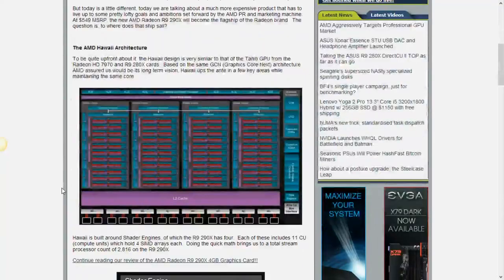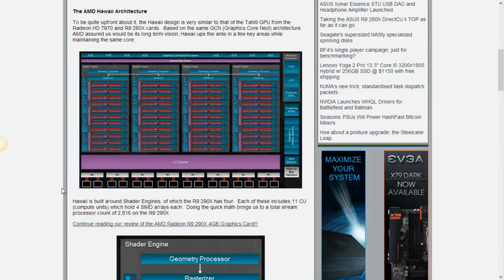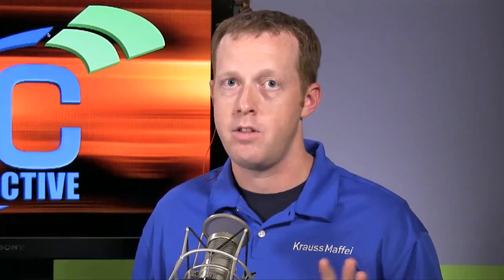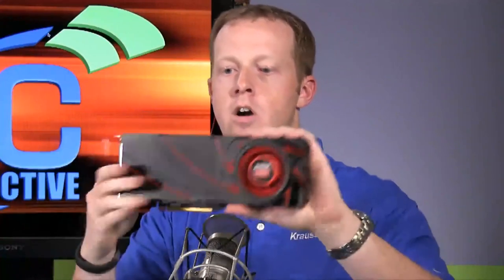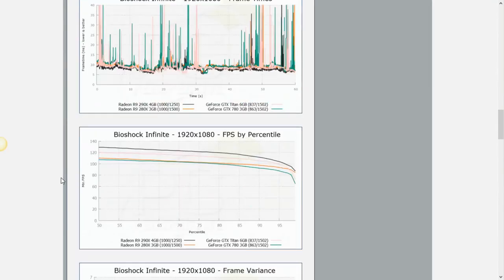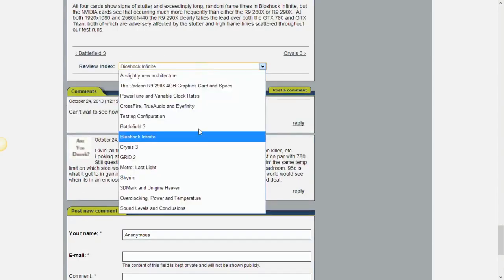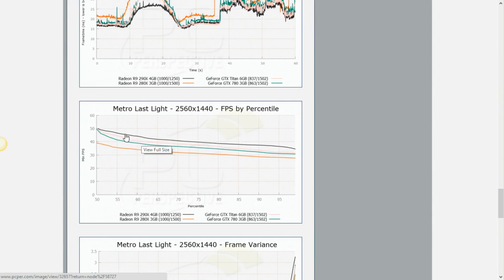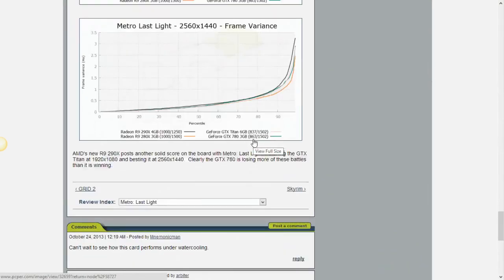AMD Radeon R9 290X Hawaii Review Live Stream - PC Perspective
*Sorry for the DINGS in the video!*

Last month AMD brought media, analysts, and customers out to Hawaii to talk about a new graphics chip coming out this year.  As you might have guessed based on the location: the code name for this GPU was in fact, Hawaii. It was targeted at the high end of the discrete graphics market to take on the likes of the GTX 780 and GTX TITAN from NVIDIA.

Earlier this month we reviewed the AMD Radeon R9 280X, R9 270X, and the R7 260X. None of these were based on that new GPU.  Instead, these cards were all rebrands and repositionings of existing hardware in the market (albeit at reduced prices).  Those lower prices made the R9 280X one of our favorite GPUs of the moment as it offers performance per price points currently unmatched by NVIDIA.

But today is a little different, today we are talking about a much more expensive product that has to live up to some pretty lofty goals and ambitions set forward by the AMD PR and marketing machine.  At $549 MSRP, the new AMD Radeon R9 290X will become the flagship of the Radeon brand.  The question is: to where does that ship sail?